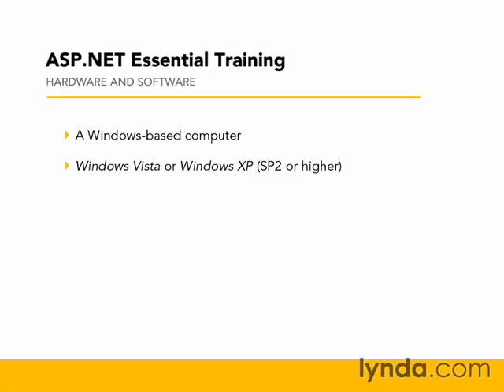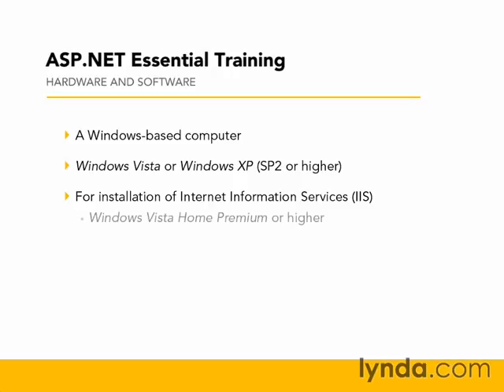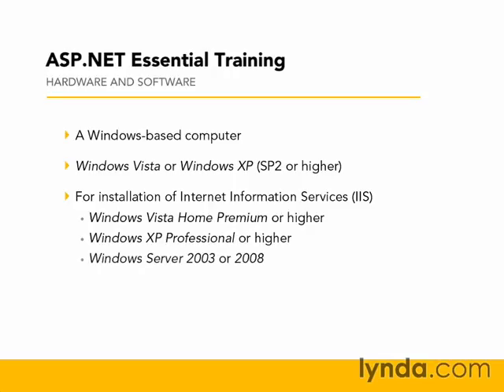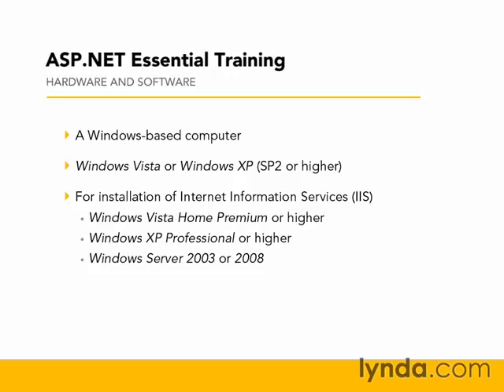Asp Dot Net Essential Training Part 2